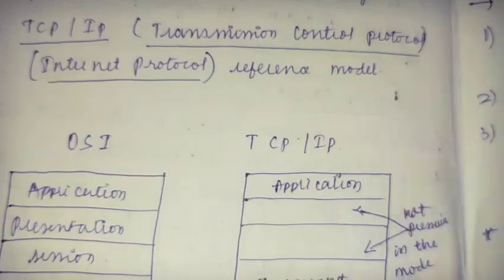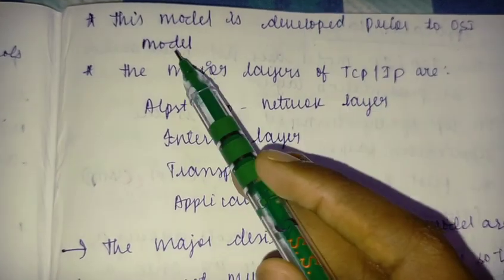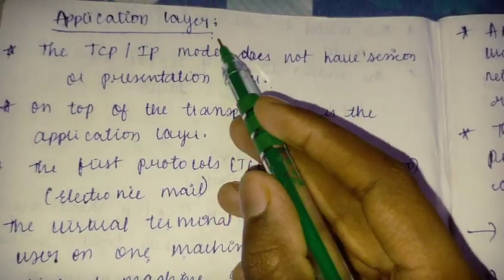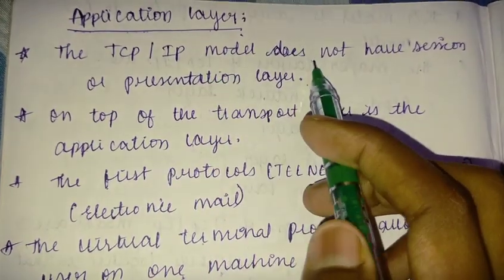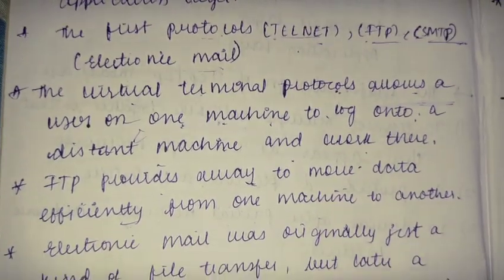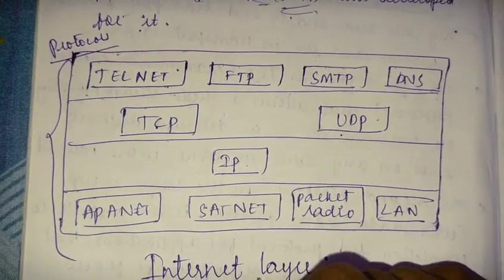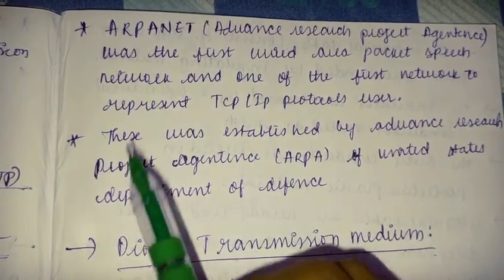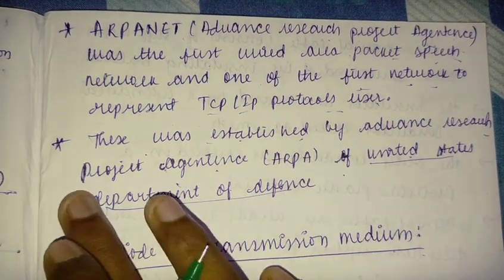Transmission control protocol (TCP)/ Internet protocol (IP) | Computer Networks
In this video there are 3 layers:

Internet layer
Transport layer
Application layer